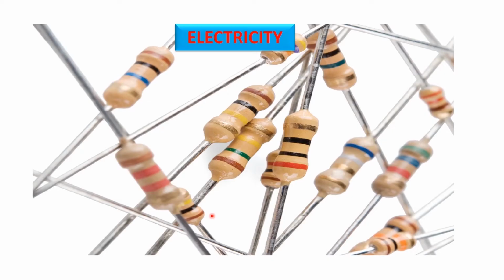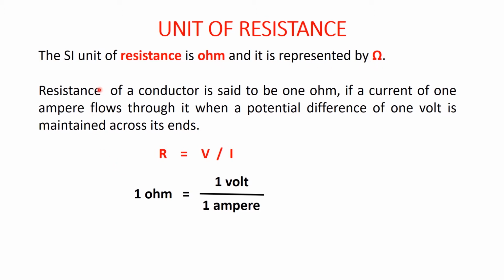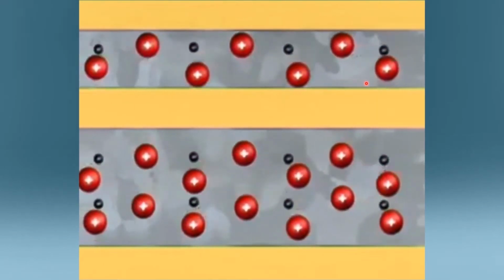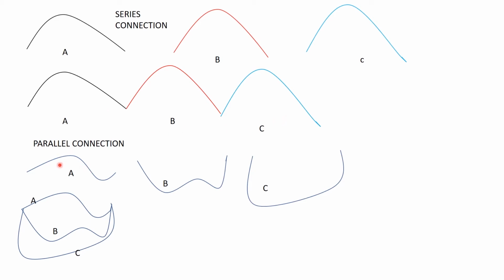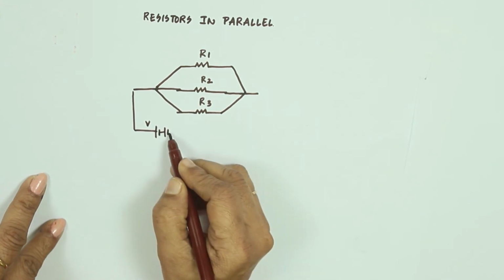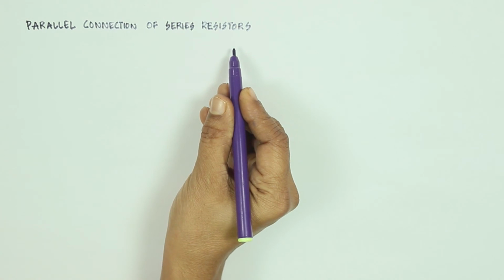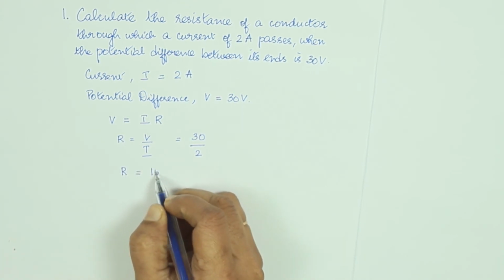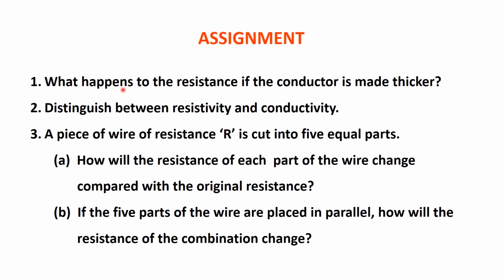X STD : SCIENCE UNIT : 04 ELECTRICITY (PART 2) (EM)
CLASS                    : X
SUBJECT               : SCIENCE
UNIT                       : 04
TOPIC                     : ELECTRICITY - PART 2 (EM)
PRESENTER           : P.  NEELA, TGT(SCIENCE)
                                   T.T.V.KA. GBHS, PUDUCHERRY,
EDITOR                    : N. GUNASUNDARI
                                   BRTE,SS, DSE, Puducherry.